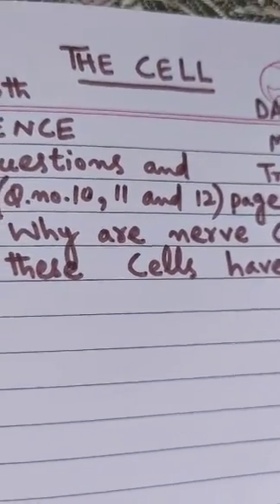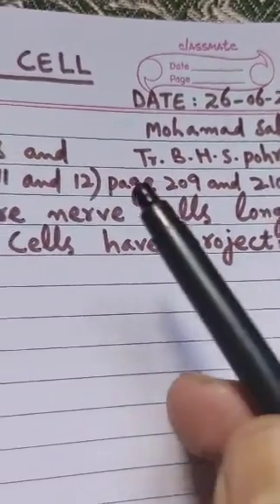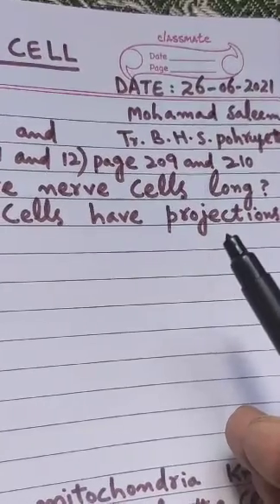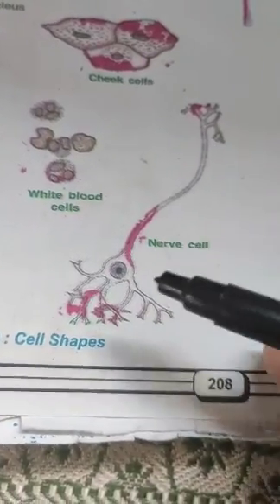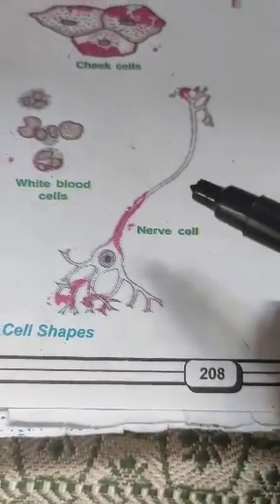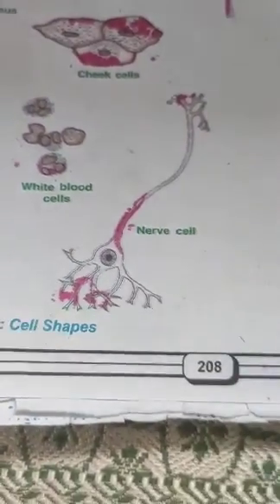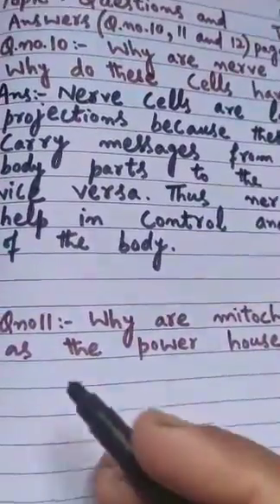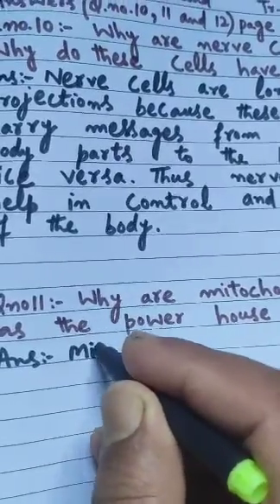THE CELL : Questions and Answers , question no.10,11&12 page no.209&210 on text book